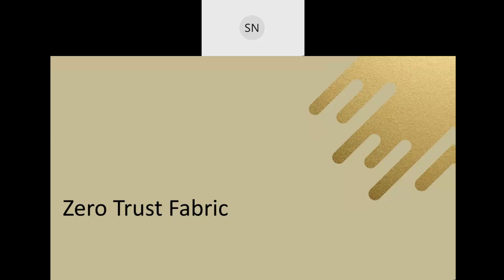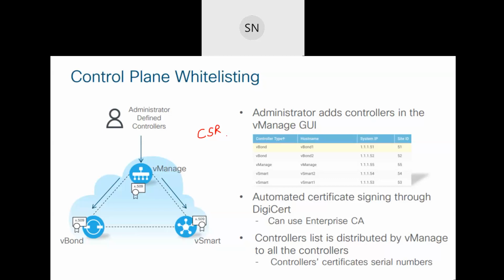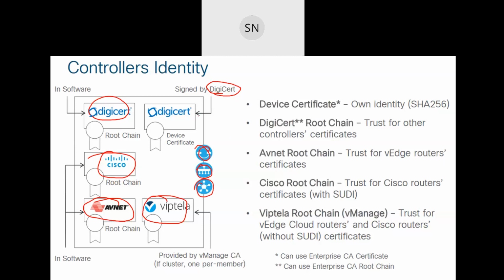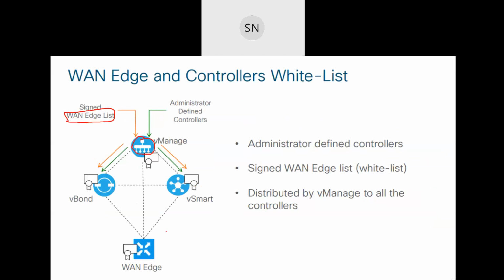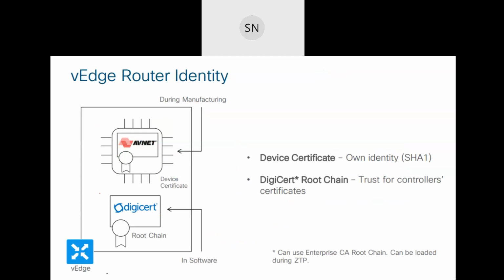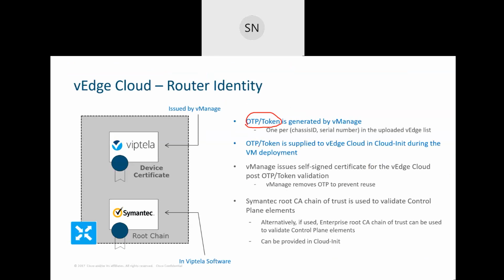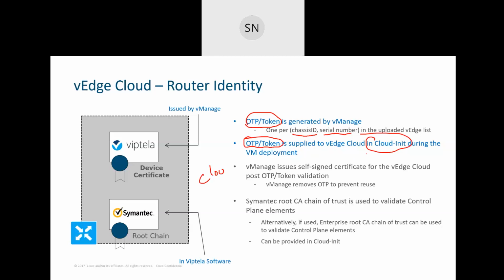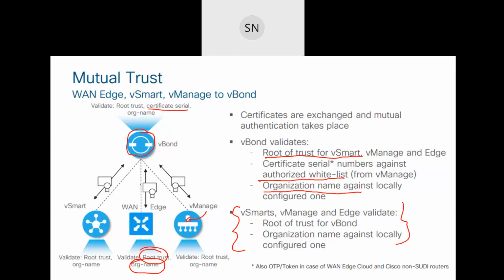AI-R&D - SDWAN Training Day 1